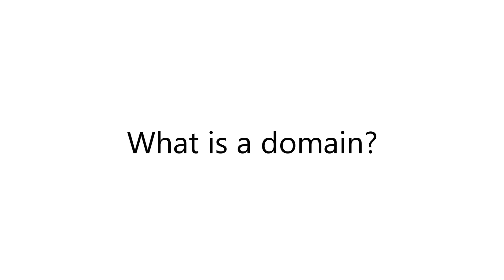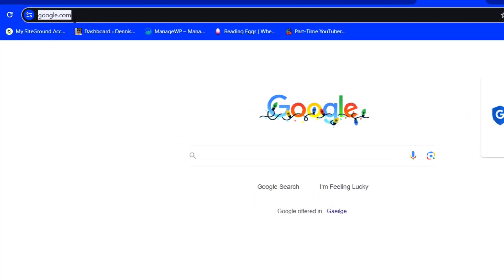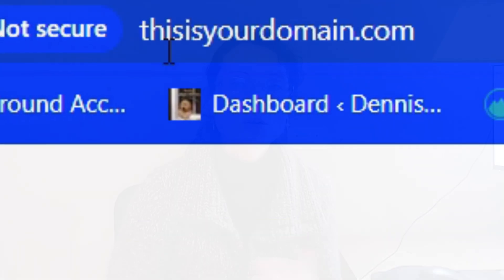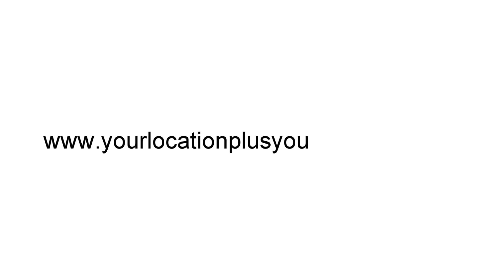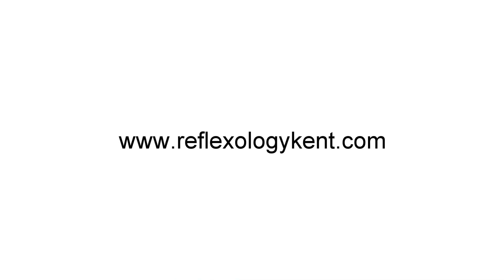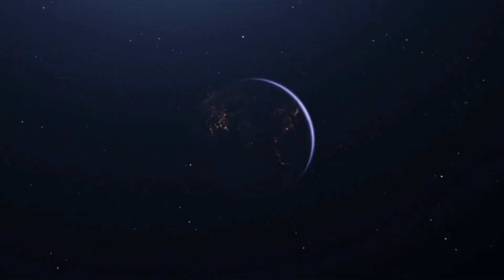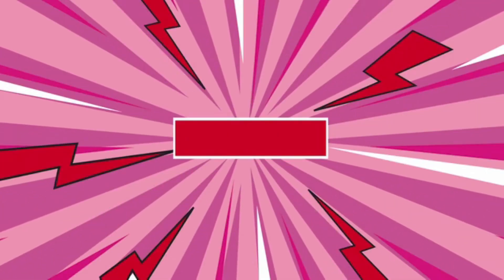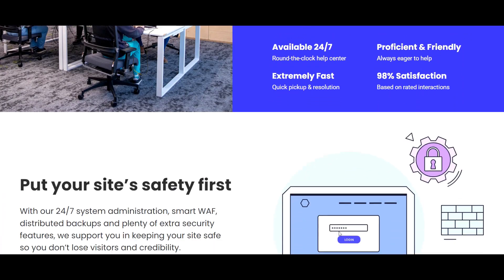How to pick the perfect domain for your website. My 5 easy steps.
In this video, I will walk you through how to come up with the perfect domain for your website and business.

First, we will find out what a domain is and then what 5 things you need to do to get your website domain up and running.

Once you have created the domain that is perfect for your website then you are ready to build your website.